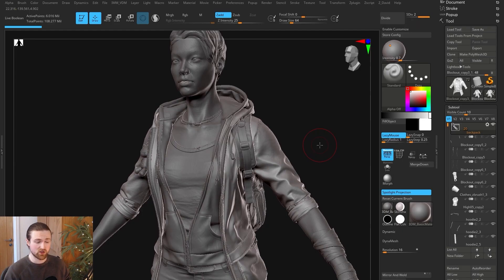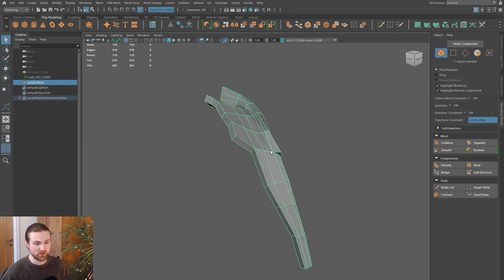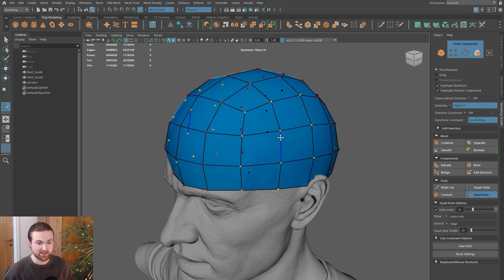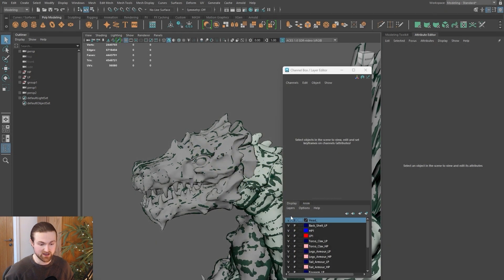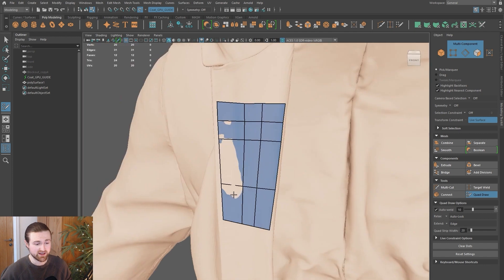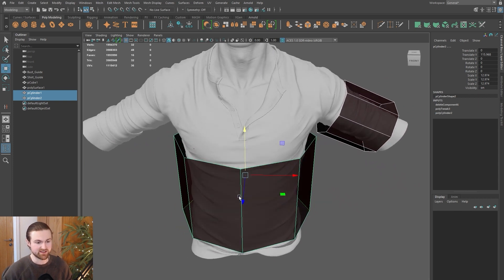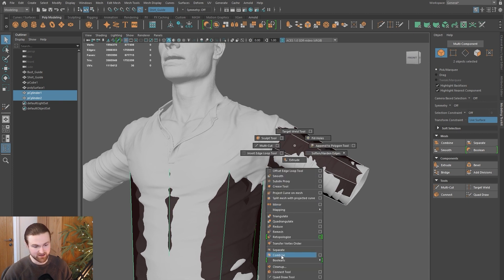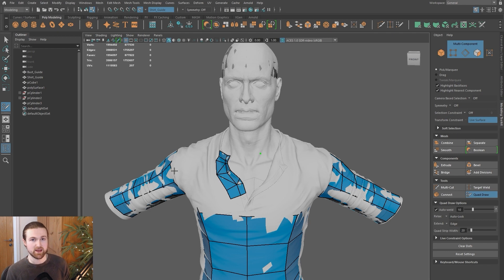🦜Maya Quad Draw: Tricks I Wish I Knew Earlier!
📘📗📙Chapters
00:00:00 - Intro
00:00:34 - How I Approach LPs
00:01:04 - Jacket Retopology
00:01:22 - GPU Cache
00:01:57 - Creating Thickness With Retopology
00:03:32 - Quick Head Topology
00:05:59 - Scene Management
00:08:37 - Black Cloth Retopology Faces
00:09:56 - Can't Click Quad Draw
00:10:47 - Pro Mode
00:11:39 - Quick Limbs
00:14:41 - Asymmetry
00:15:45 - Cloth Borders
00:16:44 - Final Thoughts